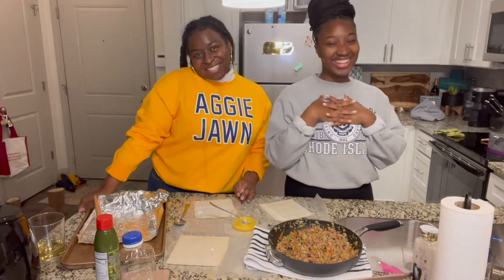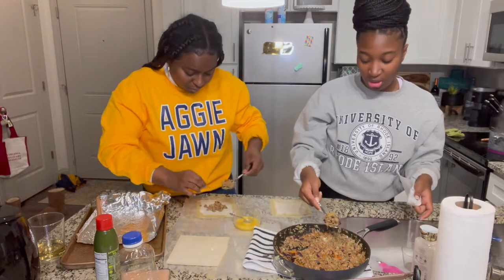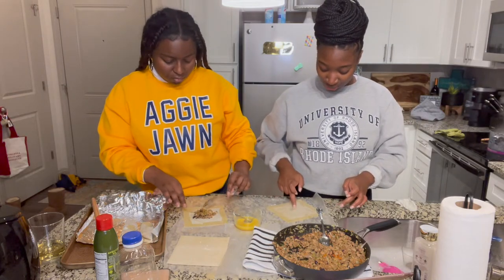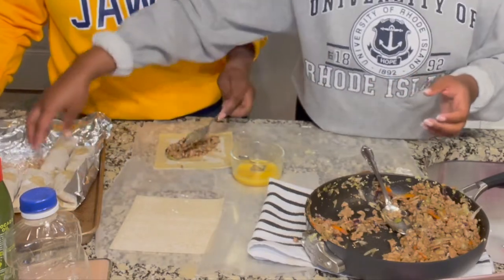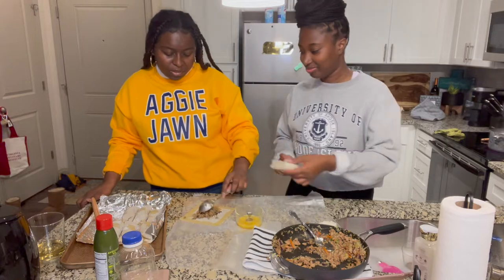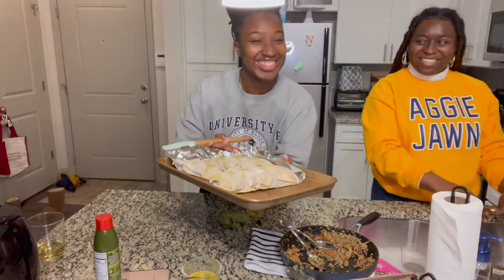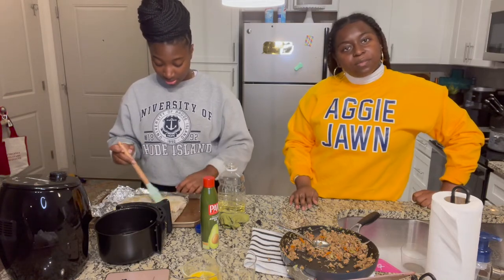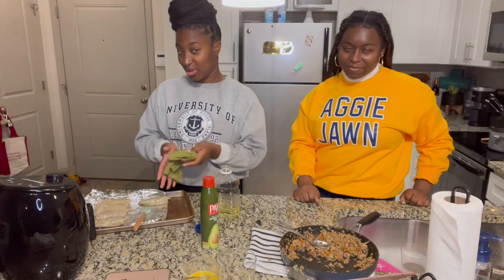BAG TALK: spend the day with us: gso science center, Li Ming's Global Market & making eggrolls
we started the new year the best way we know how, adventuring and eating well

the best part of flexible work schedules is rediscovering your surroundings. the Greensboro Science Center is such a great place to excite your inner child and enjoy a nice walk outside.

Li Ming’s Global Market has been on our list for a while and we finally made it inside. they have a huge selection of international foods and snacks to try!

we ended our night in the kitchen & chatted about the year ahead! (2:00)